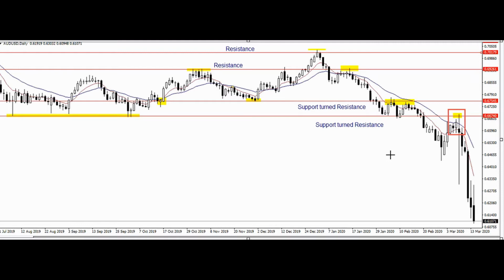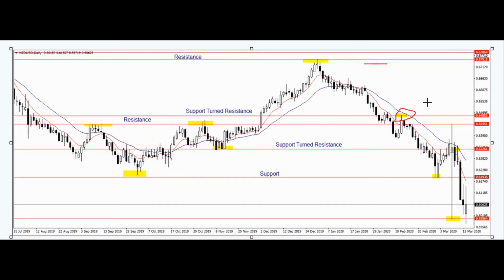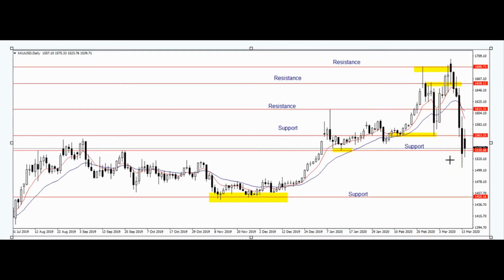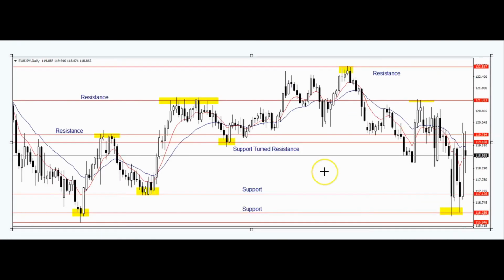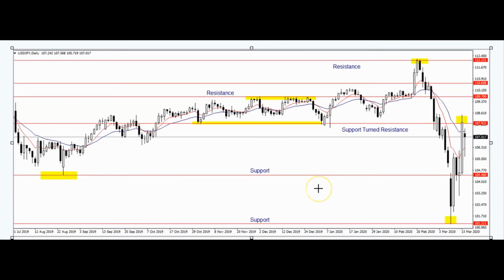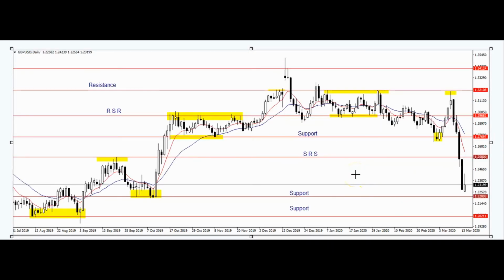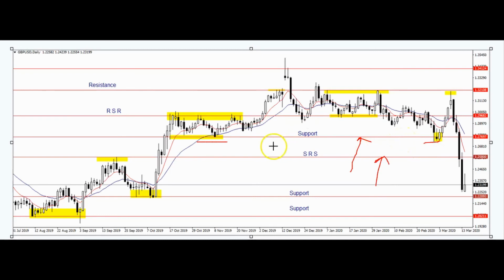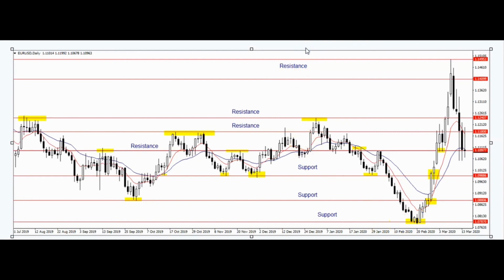Here comes weekly analysis and enjoy MARCH 16-22, 2020AUDUSD EURJPY EURUSD GBPUSD USDJPY NZDUSD GOLD